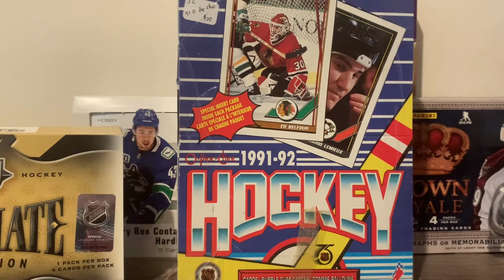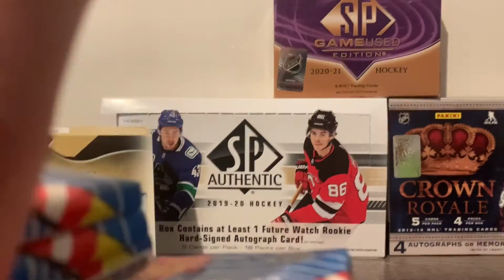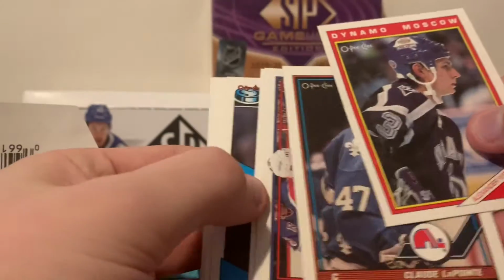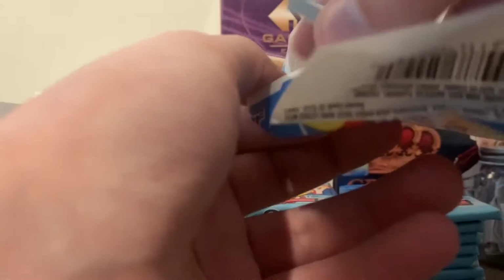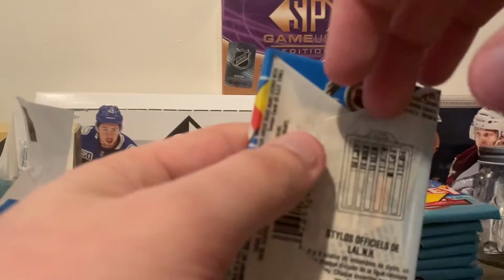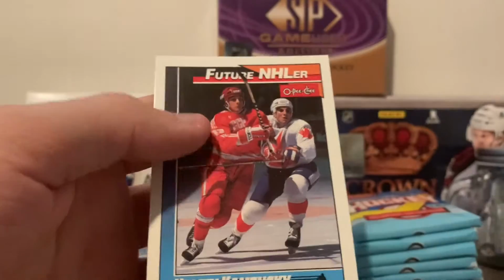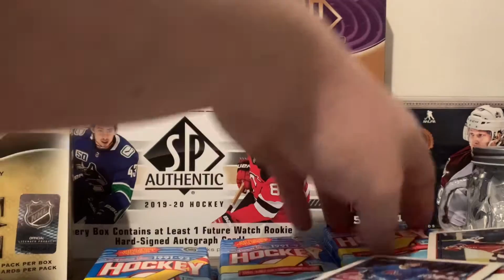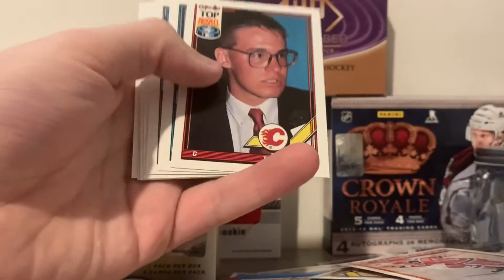This is the WORST box of hockey cards I’ve EVER opened